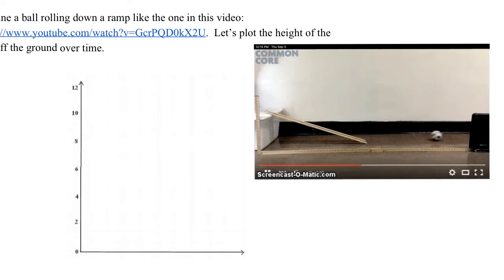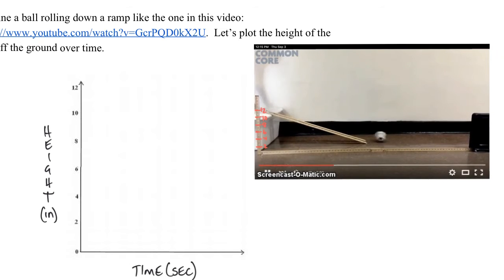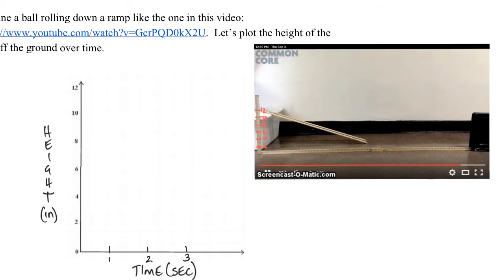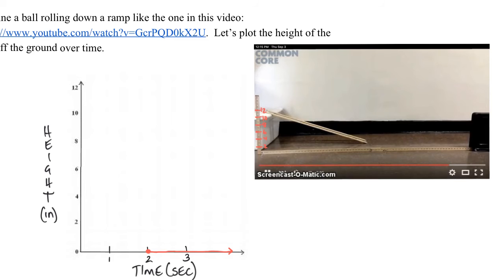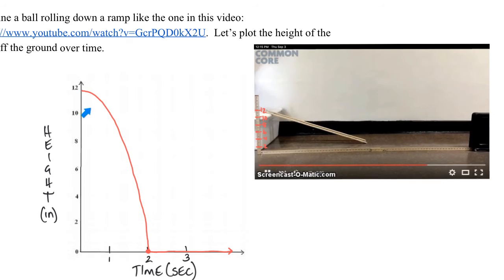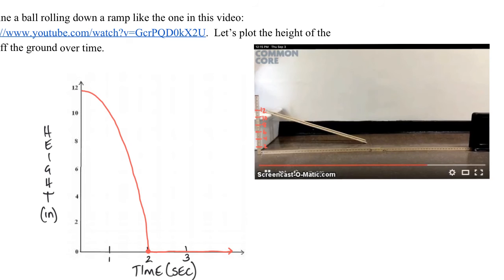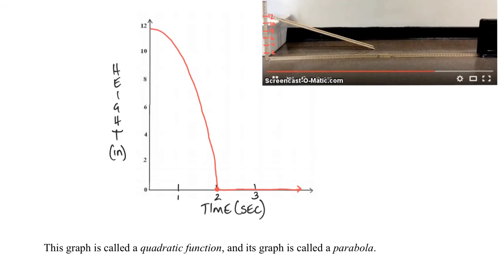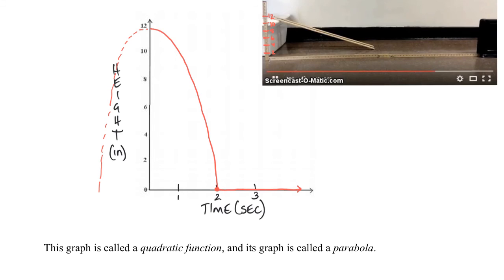U1L2 - Graphs of Quadratic Functions - Notes